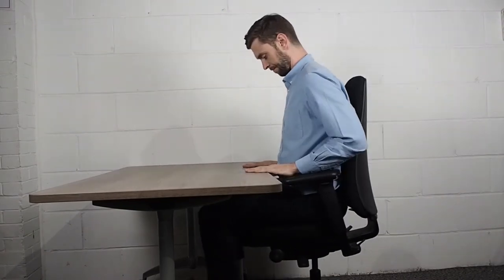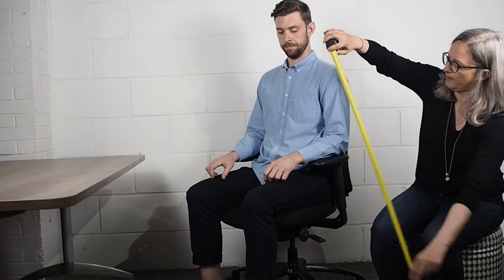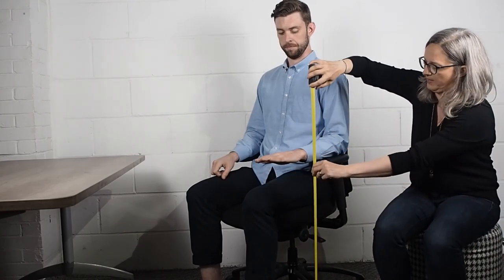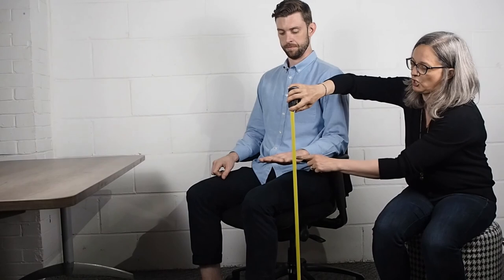The secrets every tall person should know when setting up their desk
Today Jo discusses how to create an ergonomic workstation for tall people.  This includes how to assess and adapt a desk and how to adjust an office chair for them - ensuring the proper low back support and comfort for all.

James is 6'2ft, in this video he demonstrates the things that need to be considered and changed for those who are taller than average, such as changing the desk dimensions by getting desk raisers.

An ergonomic chair setup is one of the many steps to ensure someone is comfortable, both in their home workstation and office workstation. The better the posture of the person, the better the comfort!

Jo is a qualified DSE assessor and a posture and seat specialist for Posture People with more than 20 years of experience.